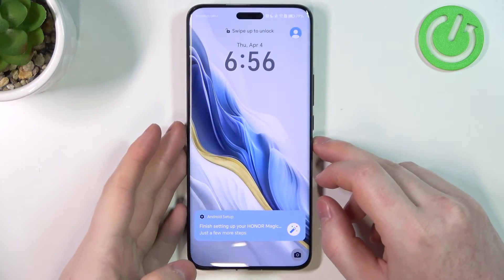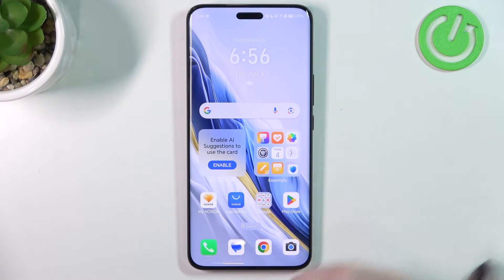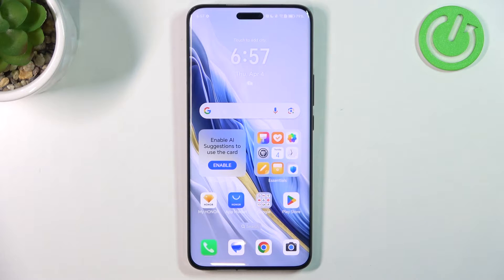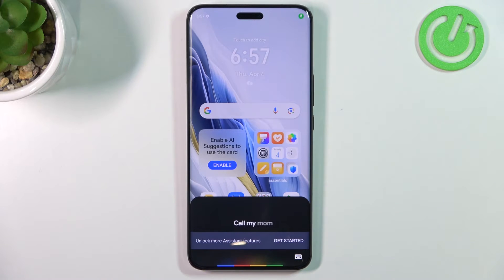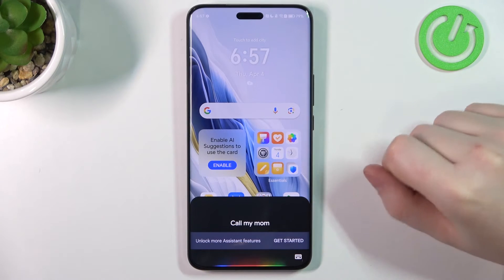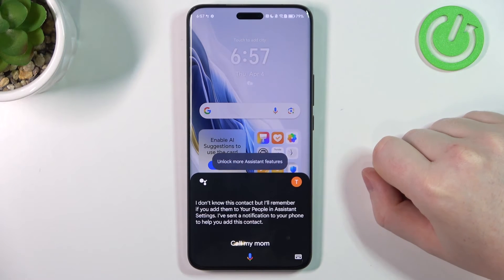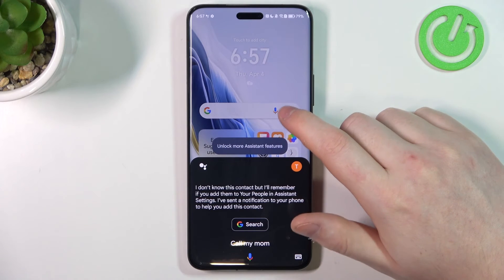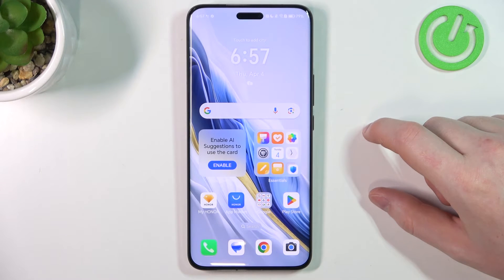5 Google Assistant Commands for Honor Magic 6 Pro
Find out more:
In this tutorial, we explore five essential Google Assistant commands tailored specifically for the Honor Magic 6 Pro. From performing tasks hands-free to getting instant answers and updates, Google Assistant is your virtual helper ready to assist you. Learn how to leverage the power of voice commands to streamline your daily activities and maximize the capabilities of your Honor Magic 6 Pro.

What are some practical uses of Google Assistant on the Honor Magic 6 Pro?
How can users activate Google Assistant on their Honor Magic 6 Pro device?
Can Google Assistant perform tasks such as setting reminders or sending messages on the Honor Magic 6 Pro?
Are there any limitations to what Google Assistant can do on the Honor Magic 6 Pro?
How accurate and reliable is Google Assistant in understanding voice commands on the Honor Magic 6 Pro?